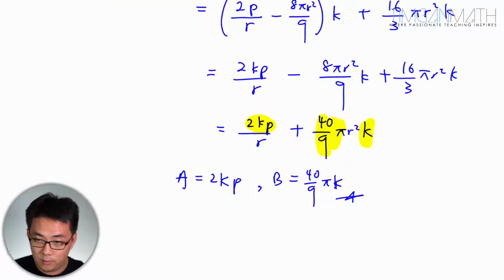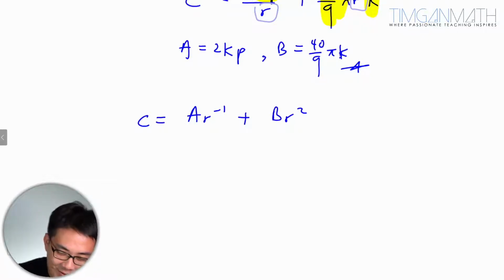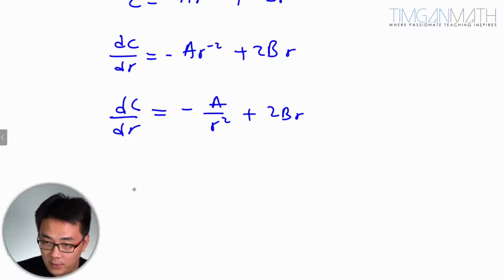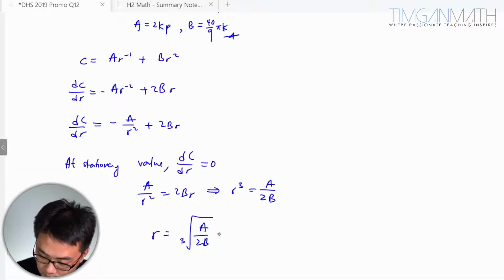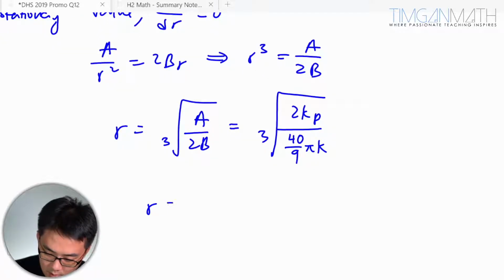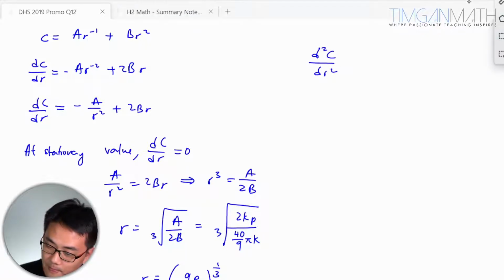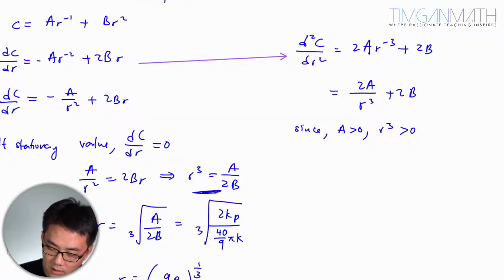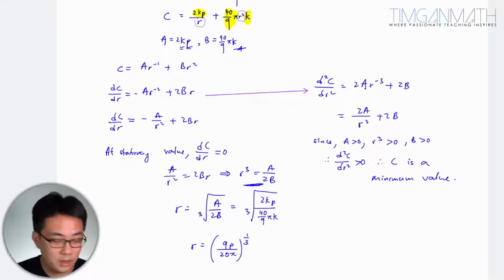H2 Math 2019 DHS Promo Q12 (ii) (b)